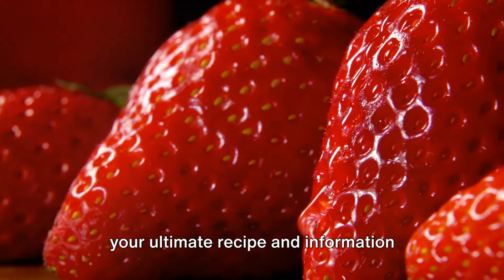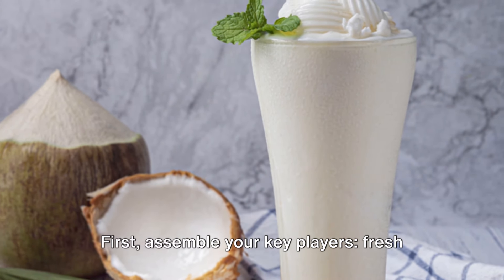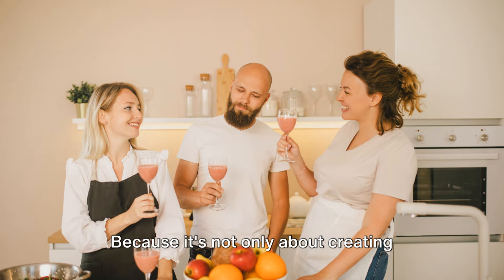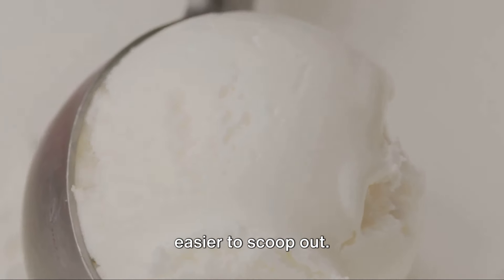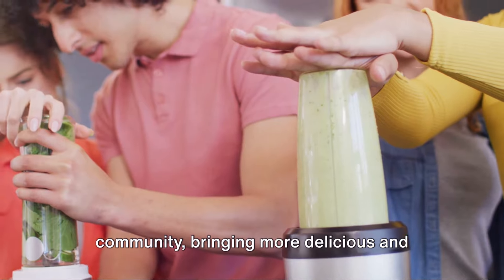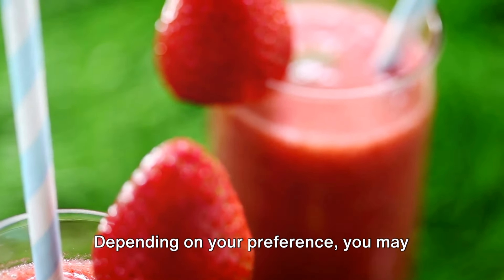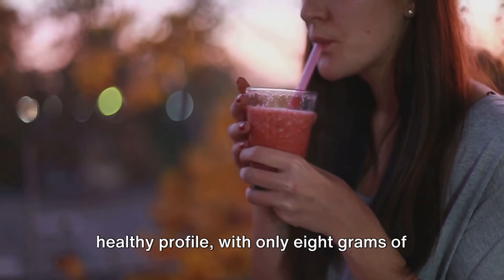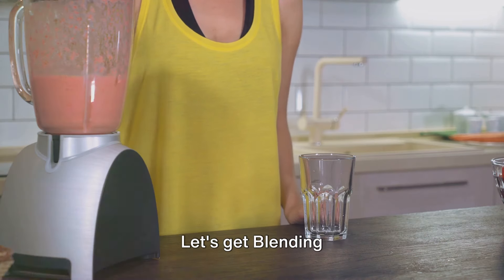Keto Strawberry Coconut Smoothie Recipe: Elevate your tastebuds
In this keto strawberry coconut smoothie recipe, you'll get a burst of flavor and health! This delicious smoothie is perfect for a quick and easy breakfast or snack, and it's low in calories and carbs so you can enjoy it without ruining your keto diet.

Eating healthy shouldn't be a chore – let this keto strawberry coconut smoothie recipe help you elevate your tastebuds and make healthy eating enjoyable! It's easy to make and a great way to start your day or snack on the go. So Whip It Up and enjoy a delicious, healthy strawberry coconut smoothie!

The Healthy Smoothie Bible: Lose Weight, Detoxify, Fight Disease, and Live Long

for more smoothie recipes and tips. Happy Blending!

Looking for more smoothie info - This eBook discusses how green smoothies, which are important for good health are without a doubt, the most powerful type of smoothies at restoring your health and vitality. So if you are sick and tired of feeling sick and tired then read this eBook to find out how green smoothies will put you in the pink of health.